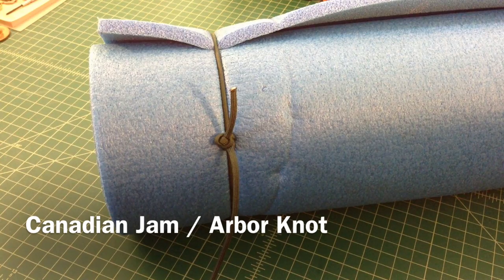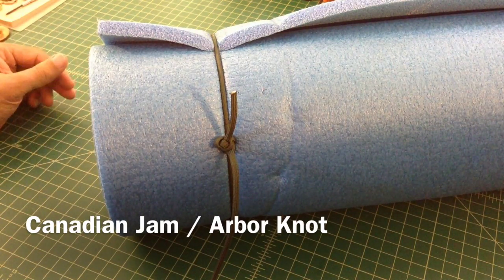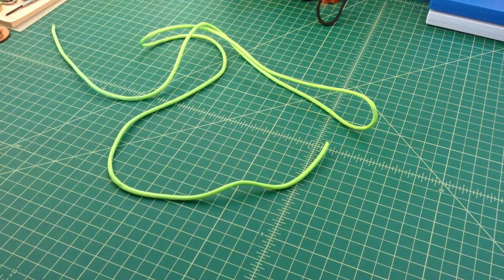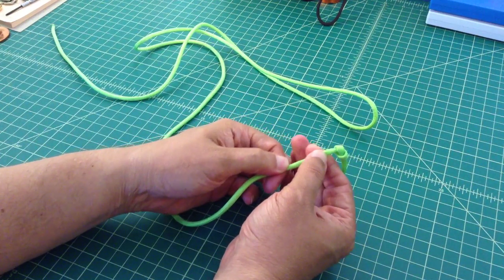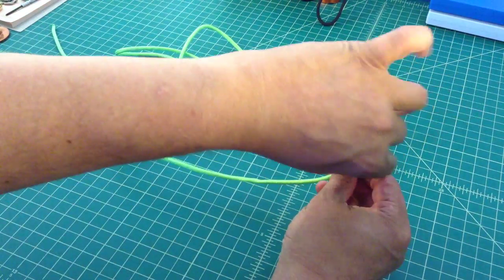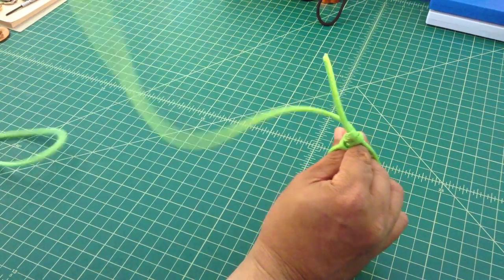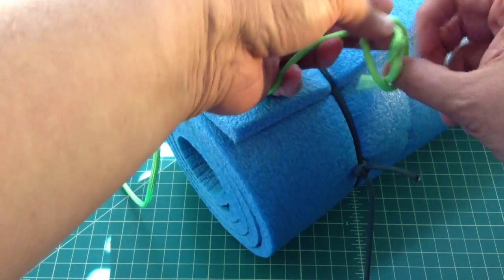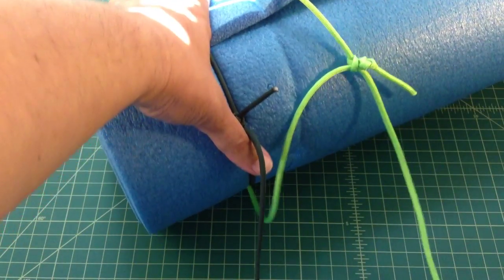Basic Knots - Canadian Jam / Arbor Knot - TheSmokinApe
Just a video showing how I tie and use the Canadian Jam or Arbor Knot...

Thanks,
TheSmokinApe